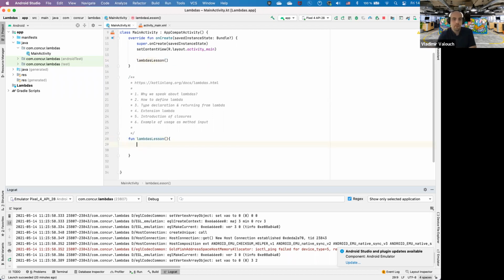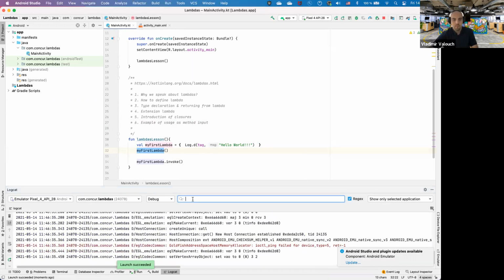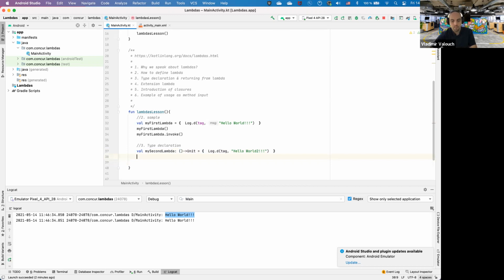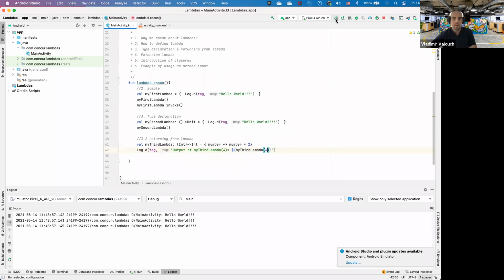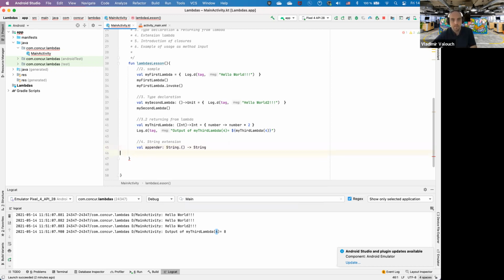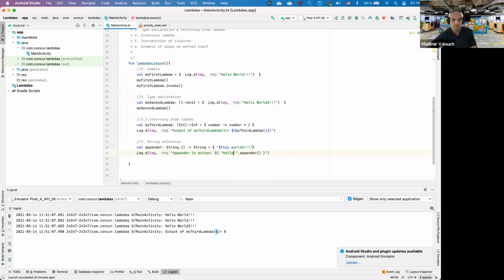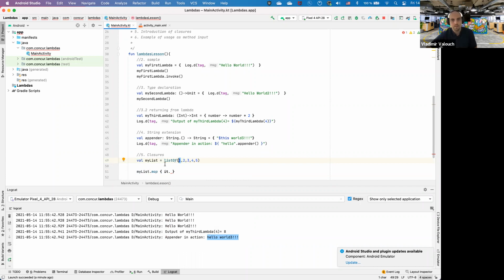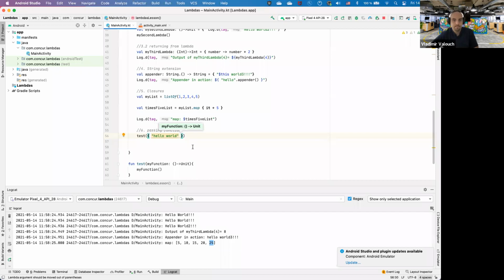Kotlin Lambdas (AppPort Academy - Android; Week 02, Lesson 05)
AppPort Academy - Android:

Presented by:
- Vladimir Valouch
Content:
- Introduction to Kotlin Lambdas